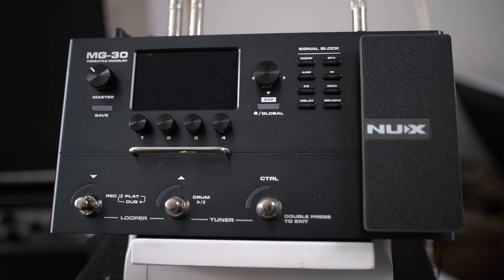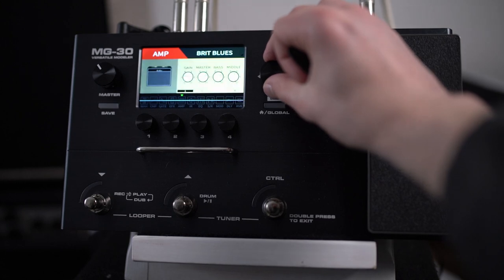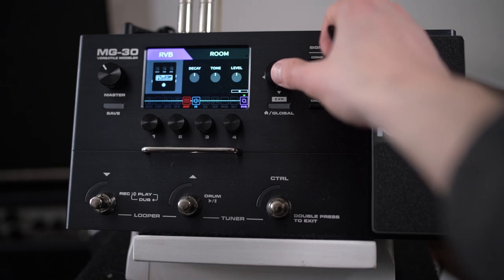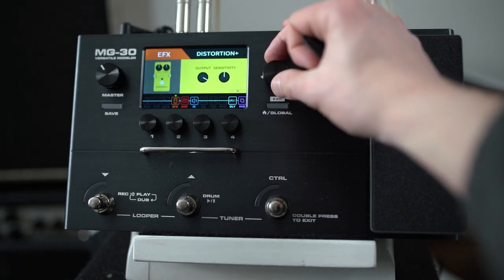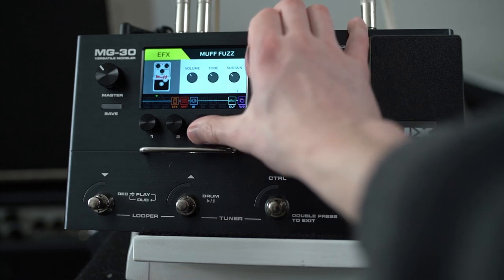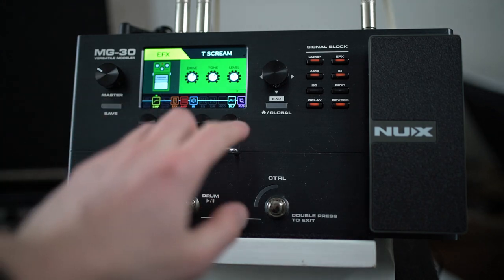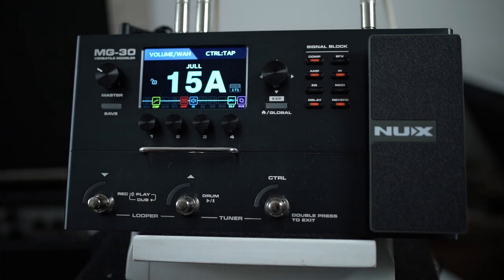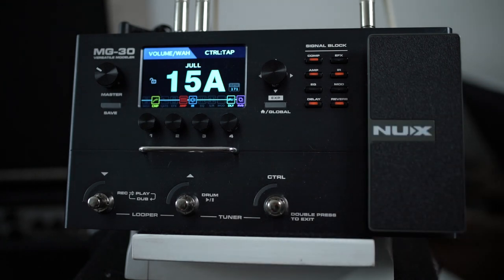NuX MG30 Hands on Demo and Review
I figured this would be the kind of thing that I would want to know if looking at videos for a device - what's it actually like to build a preset, so here it is! The NuX MG30 was sent to me to build some presets for and check out, so I wanted to give some idea of how it works etc.

00:00 Intro
00:46 Exploration of preset building on the MG30 and what's available
14:03 Outro and playing the preset we just built